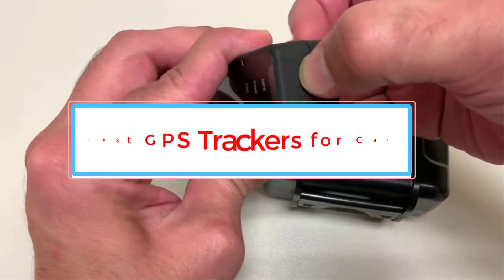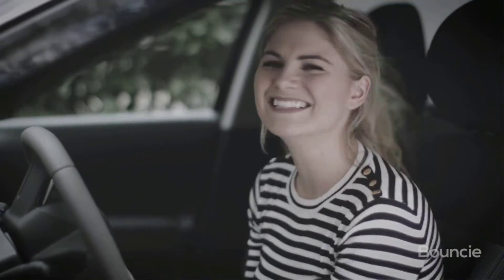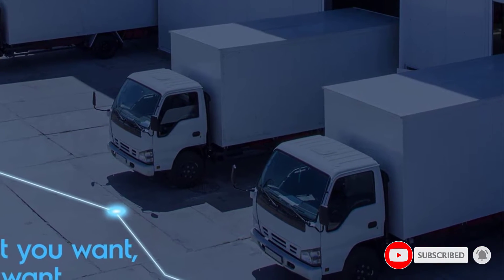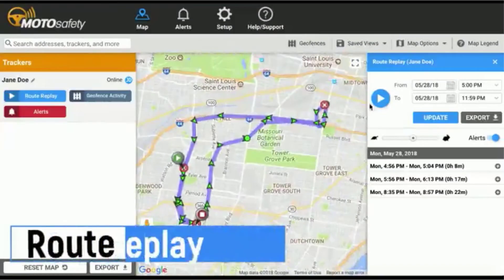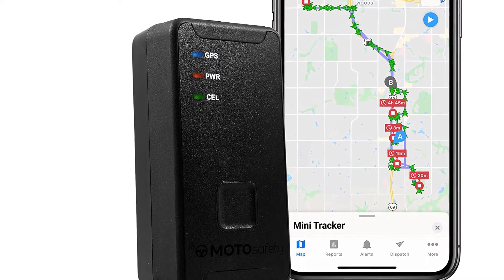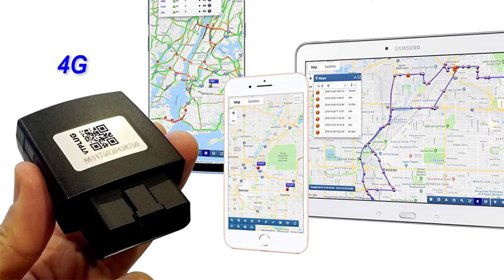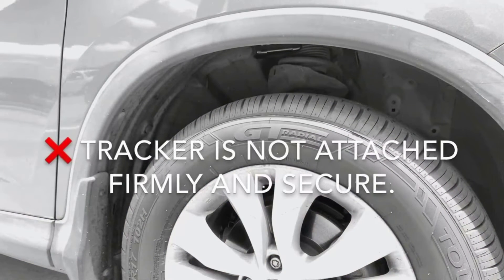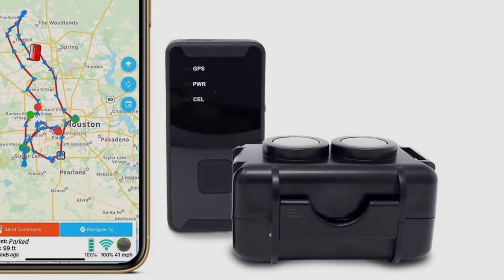✅Best GPS Tracker for Car and Bike In 2022 - Top 5 Best GPS Trackers for Cars Reviews In 2022.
1. Bouncie GPS Car Tracker.

2. Amcrest GPS Tracker for Vehicles.

3. MOTOsafety Teen GPS Tracking Device.

4. Accutracking VTPlug Real-Time Vehicle Tracker.

5. Optimus 2.0 GPS Tracker Bundle.

In this video, we listed the Best GPS Trackers for Cars that are available on the market for their true quality, actually, I tried to make the list based on their popularity quality-price durability user opinions and more.